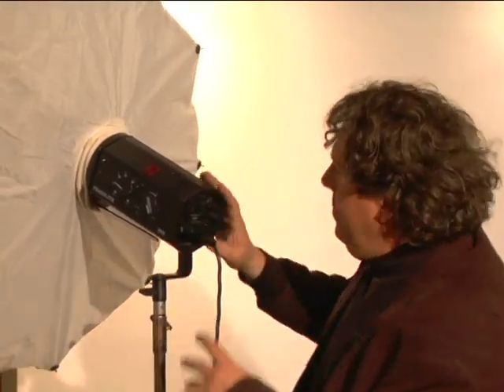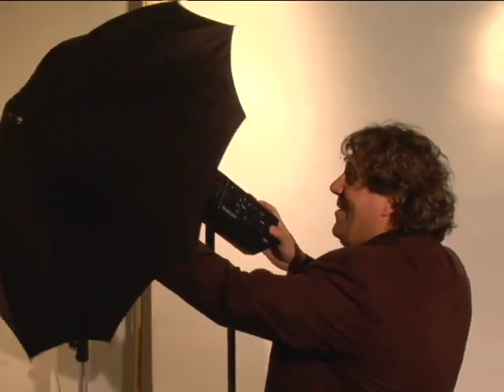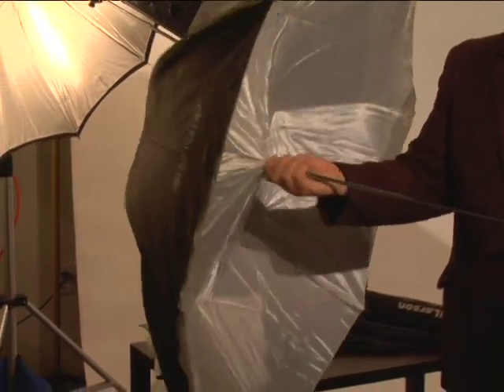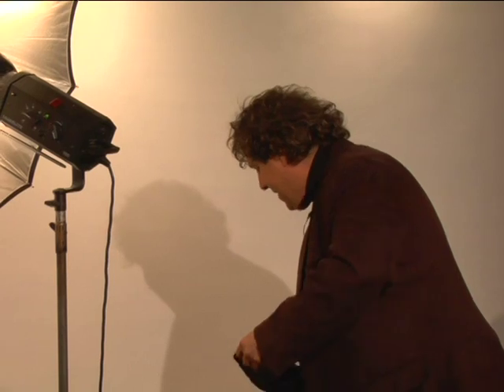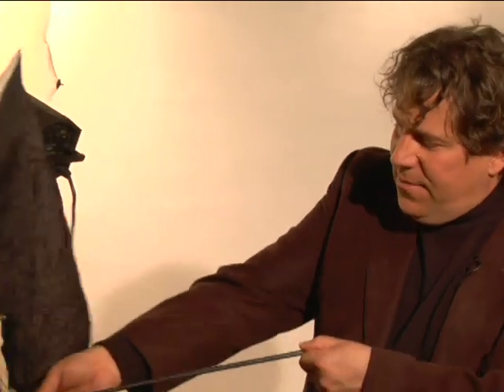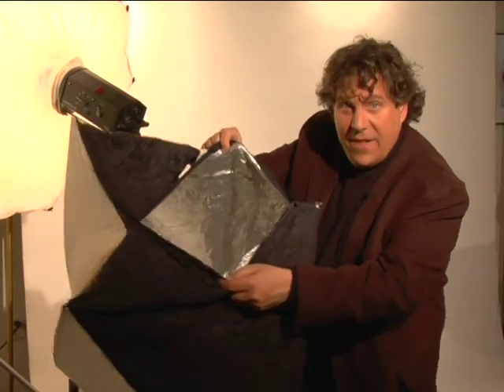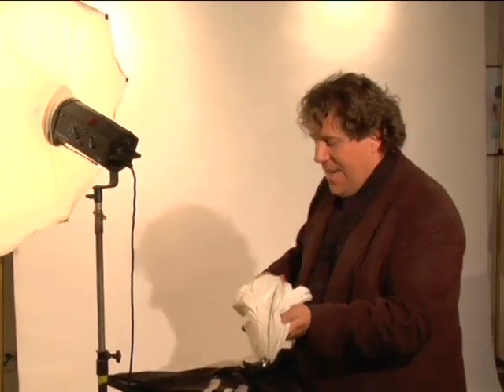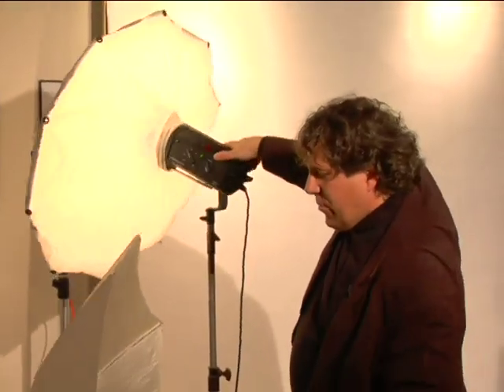Photography Studio Flashes & Modifiers : Photography: Umbrella Modifiers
Umbrellas are one of the most common light modifiers in photography.  Learn how to use an umbrellas as a light modifier from a professional photographer in this free photography video.

Bio: Anthony Camera has been a professional photographer for over twenty years.
Filmmaker: KT! Eaton